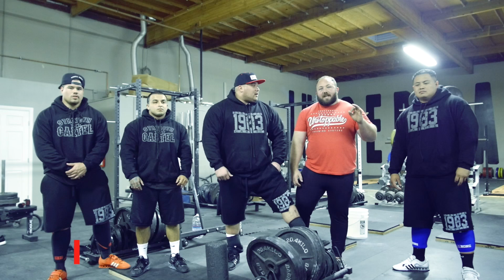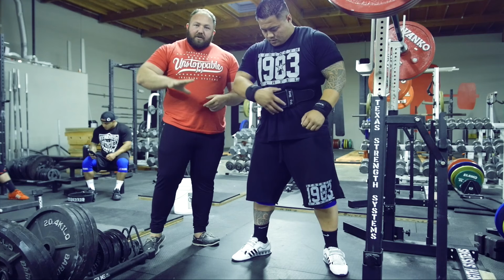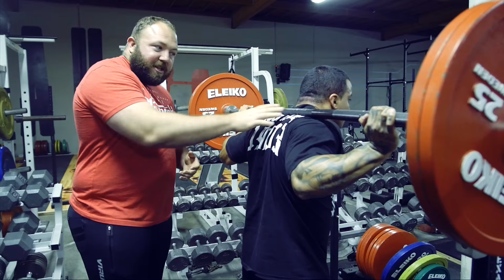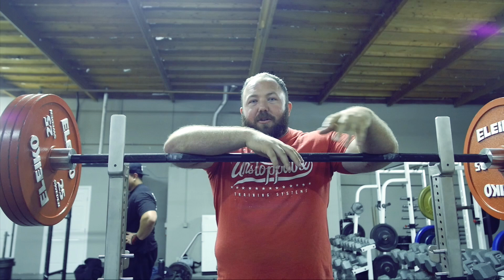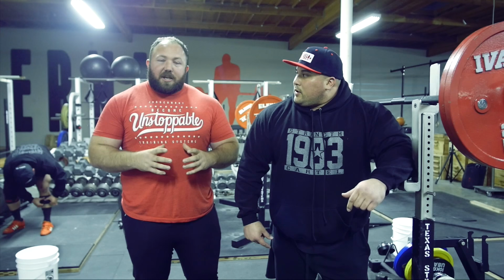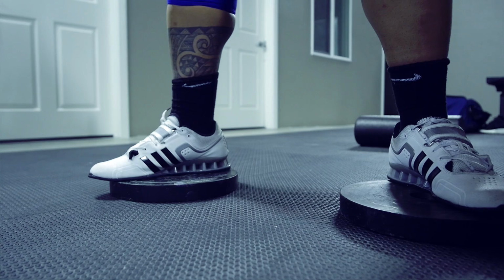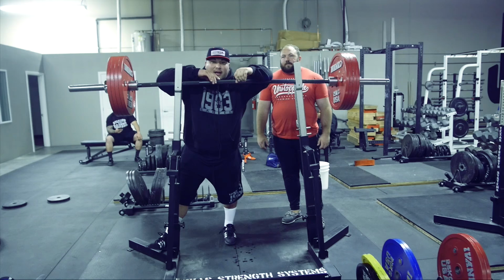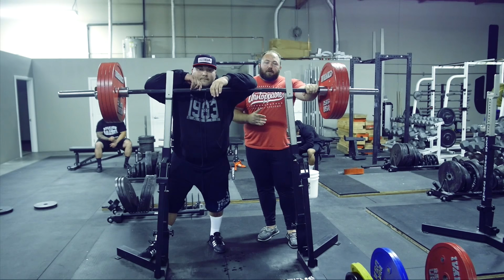HOW TO SQUAT: CHAD WESLEY SMITH AND STRENGTH CARTEL -BIG BOY